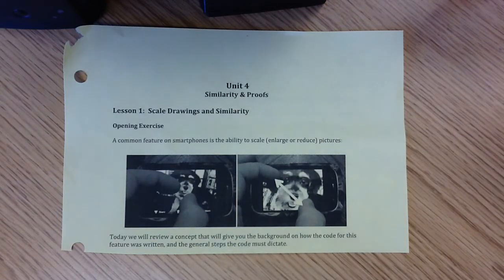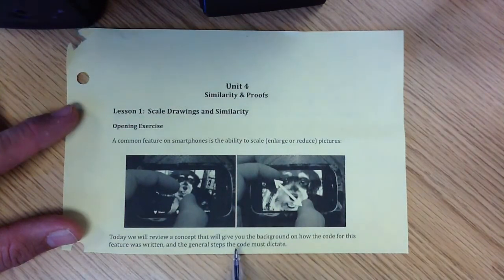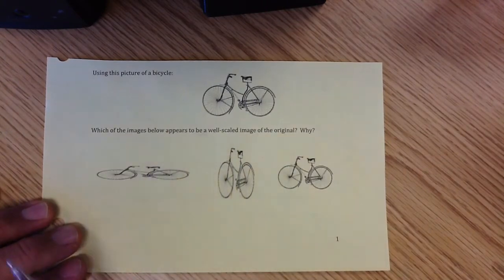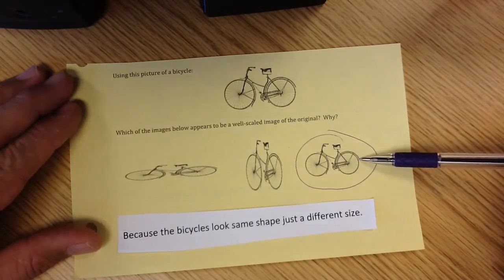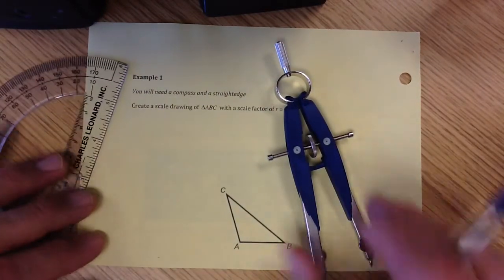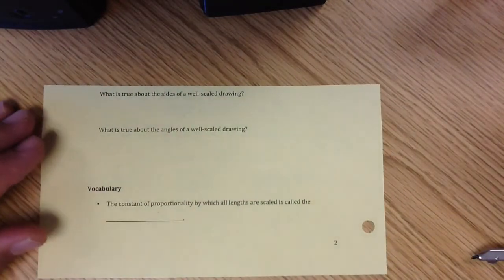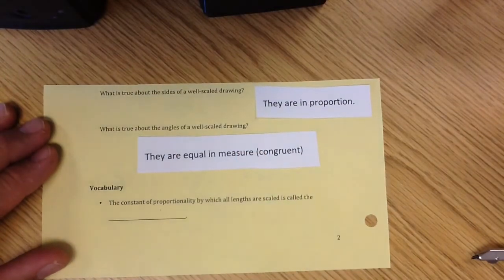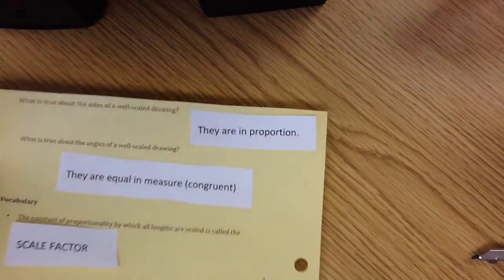6-1 Dilations and Similarity